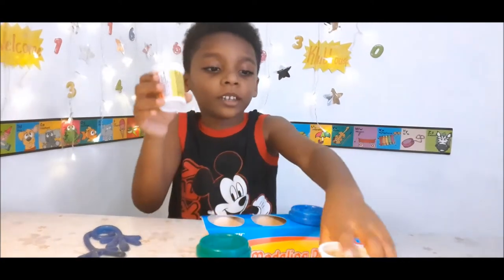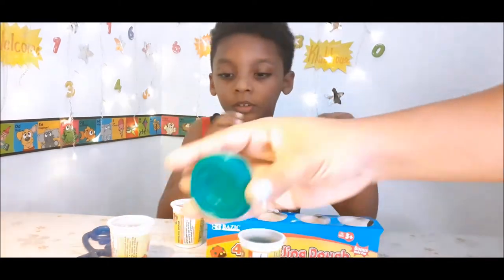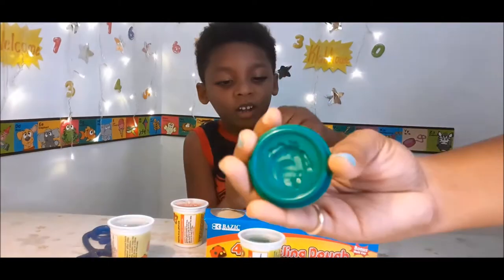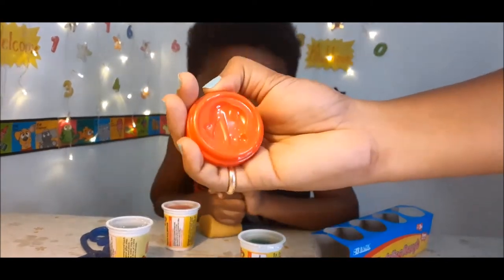Playtime with Dollar Store Play Dough - Bazic Products Modeling Dough Review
You don't need to break the bank for kids to have fun. DollarStore "playdoh" is just as good as the original. Kristian records his first vlog with minimal help😀 as he tests the Bazic Products 4pk Modeling Dough. Give this video a fat thumbs up if he did a good job.